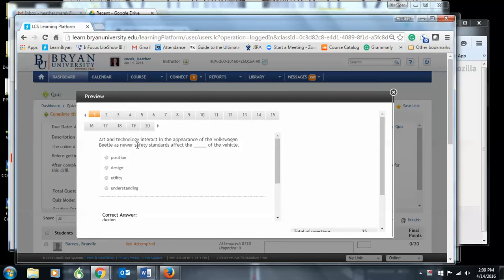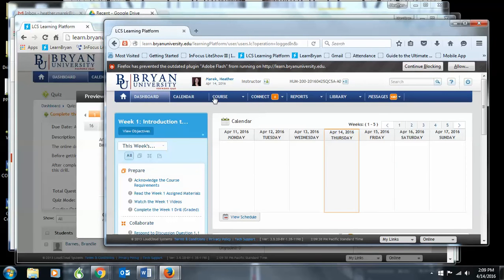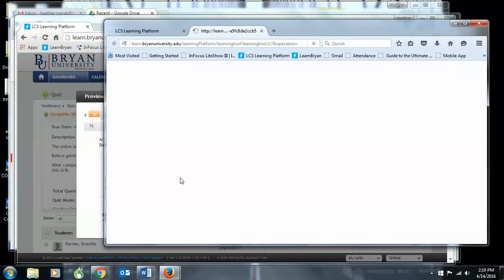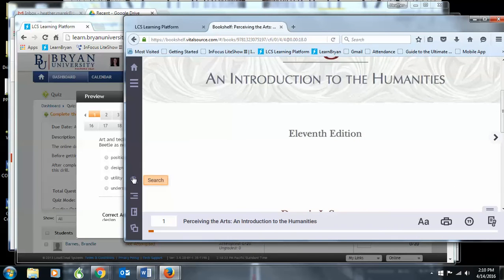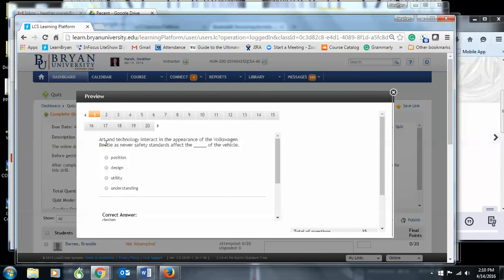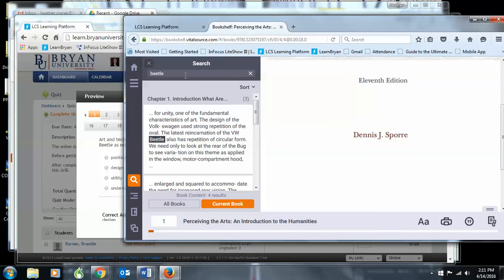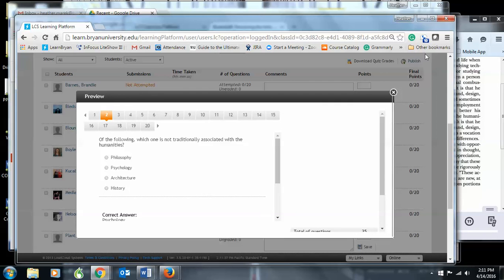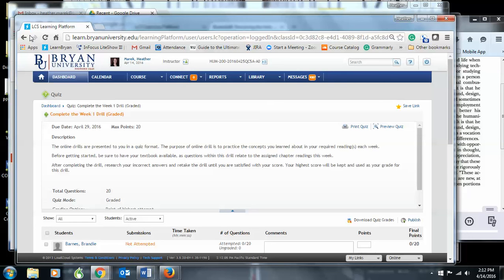HUM-200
How to use your textbook search tools